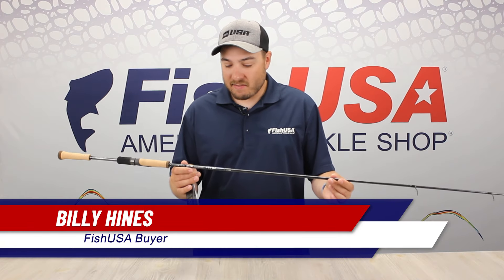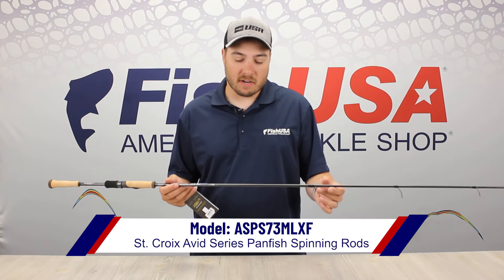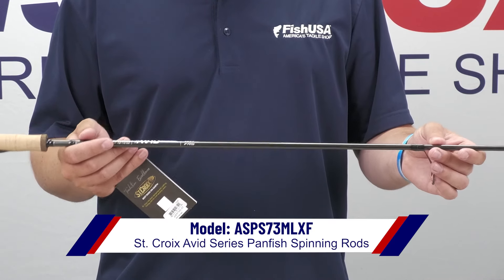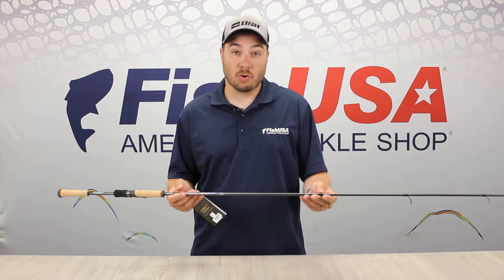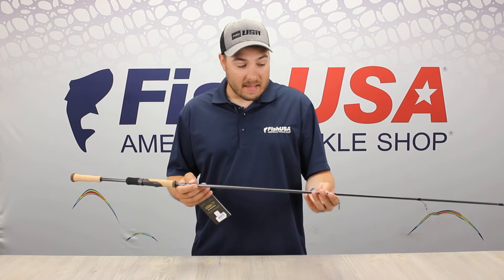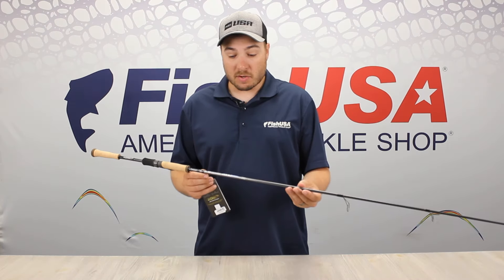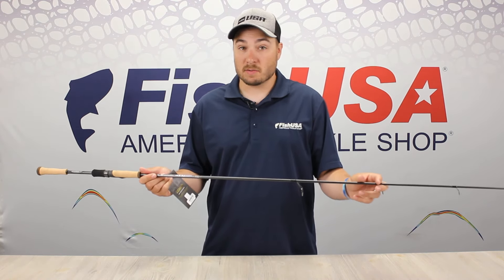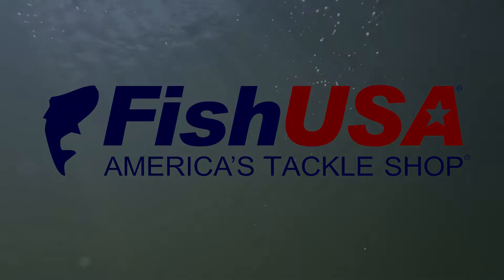St. Croix Avid Series Panfish Spinning Rod - ASPS73MLXF - When To Use It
The 7'3" Medium Light St. Croix Avid Panfish Rod is designed to be a versatile panfish rod for targeting the largest panfish in your area with bigger lures. This panfish spinning rod also has plenty of power to handle any bass, pike, or walleye you might run into while on the water.

The 7'3" length may seem a little long for a panfish rod, but it comes in handy when you're casting and pitching to targets a good distance away. With recent advancements in live sonar technology, this is a great advantage.

This Avid Panfish Rod's medium-light power is perfect for presenting larger, 1/8 - 1/2oz panfish jigs and lures on 4-12lb line. The extra fast tip on this panfish spinning rod is ideal for animating standard jig sizes and detecting light bites, while transitioning quickly to a powerful backbone for hooksetting and fighting power.

The St. Croix Avid Series Panfish Spinning Rod might be overbuilt in the minds of some fishing rod manufacturers. Still, the materials and components used in its making are the reason for an extraordinary 15-year warranty for a panfishing rod. Taking what it has learned with the St. Croix Avid Series, the Avid Panfish Spinning Rod incorporates proprietary technologies and materials for smoother actions, increased strength, and greater sensitivity than you may find in any other bluegill and crappie rod.

Fast actions are a hallmark of the Avid Series Panfish Rod, built using one and two-piece designs on a lightweight SCIII+ carbon fiber blank that is sensitive and durable. Advanced Reinforcing Technology (ART) improves hoop strength. According to St. Croix, it prevents deformities in the rod blank, and a Fortified Resin System (FRS) curing process proves 33% stronger than rods not made with this technique. The rod maker also uses a Taper Enhancement Technology (TET) that goes toward blanks with better actions and improved sensitivity. Acronyms aside, the result is a St. Croix Avid Series Panfish Spinning Rod that should give you years of performance and satisfaction.

SCIII+ carbon fiber blank - high-modulus, high-strain graphite fiber for sensitive and lightweight rods with outstanding durability
Stainless steel guide frame and rings
Nylon reel seat
Super grade cork handle with cork composite accents and butt cap
Manufacturer's 15-year warranty